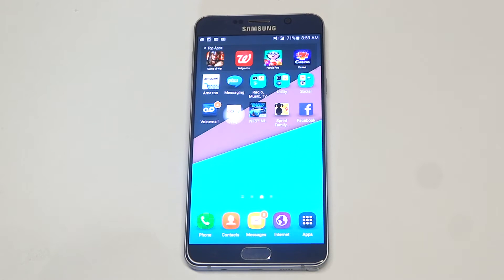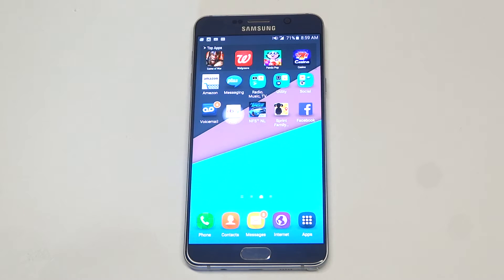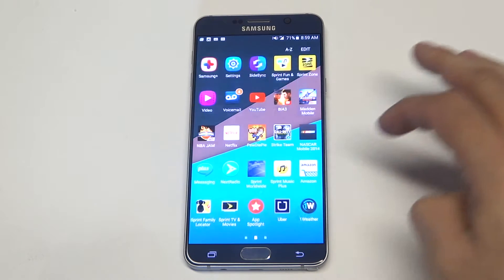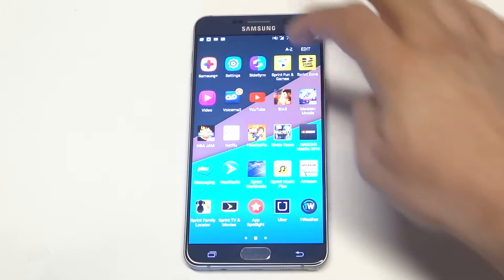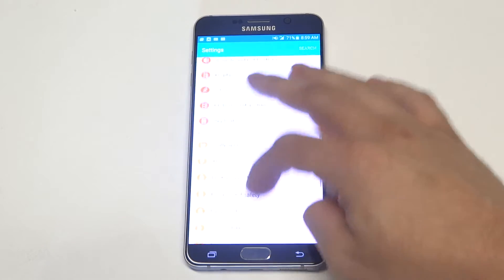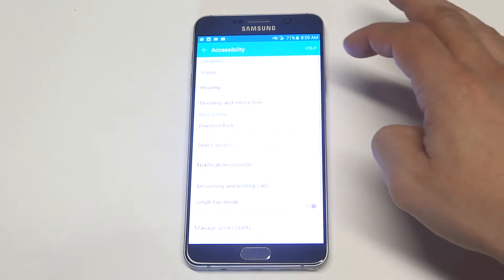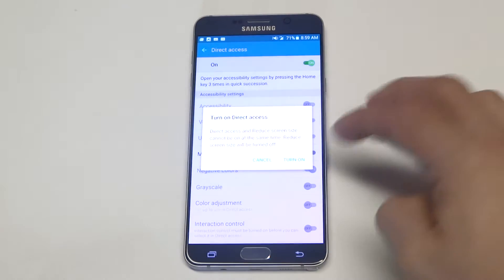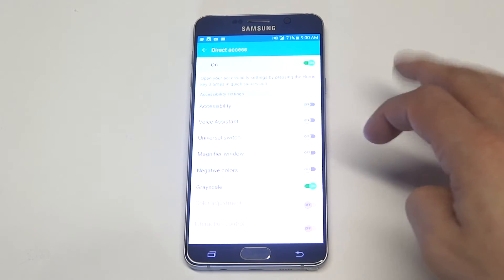Samsung Galaxy Note 5: How To Turn Screen To Greyscale - Fliptroniks.com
Using grey scale on your galaxy note 5 can actually help with saving battery life and is also a cool trick to use as well. Turn enable this feature go into your settings and click accessibility. Next click direct access and enable this option. Then go down to where it says greyscale and turn it to on. Now go back to your home screen and tap the home button three times and your screen will go grey.